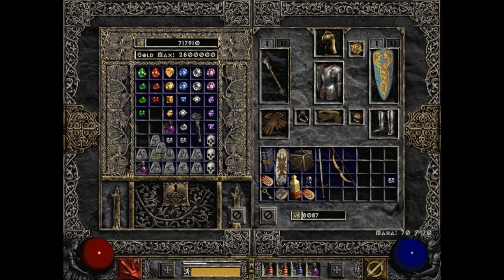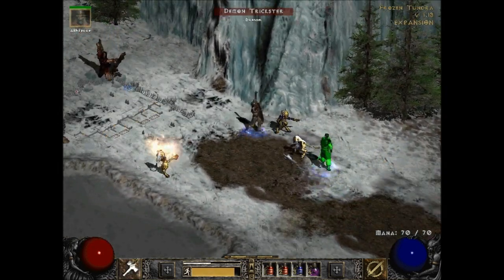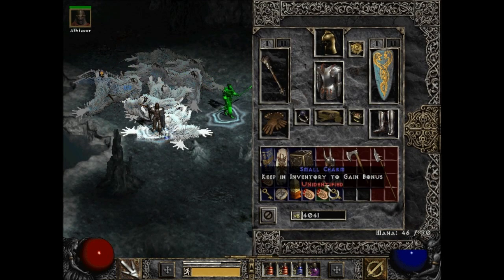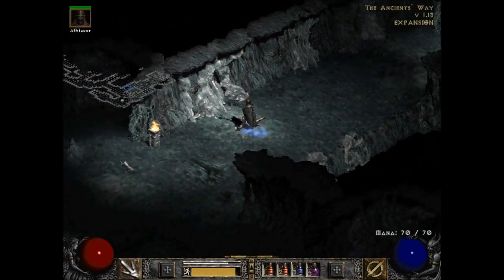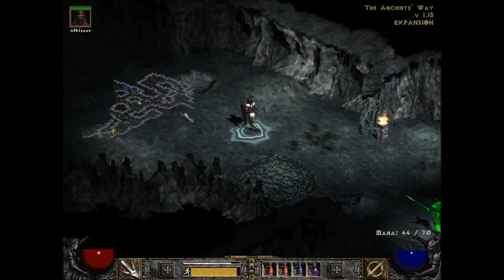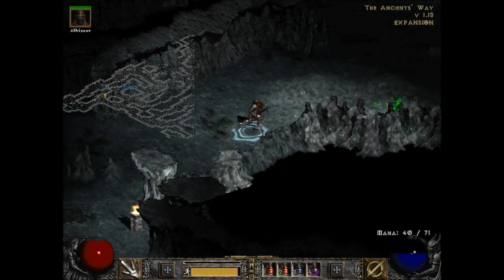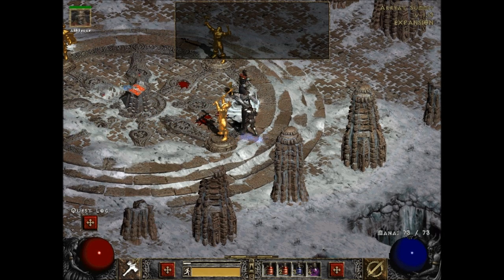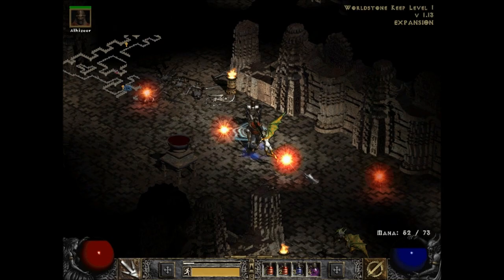Let's Play Diablo II Part 58 - All Statues Must Die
In this part, we finally finish off the Frozen Tundra.  Then, it's quickly through the Ancients' Way so that we can make it to Arreat Summit and prove our worth to...statues.  Okay, whatever.  Die, statues!